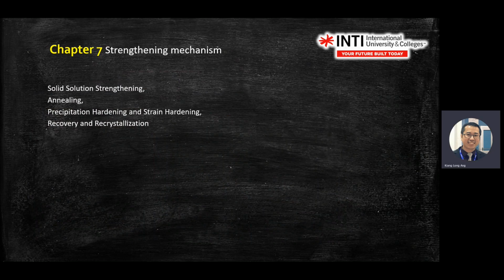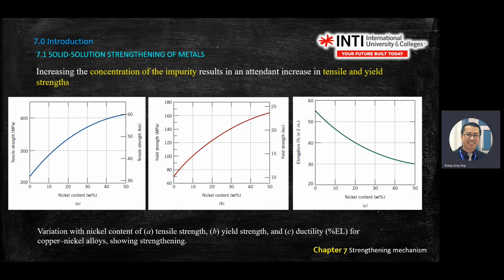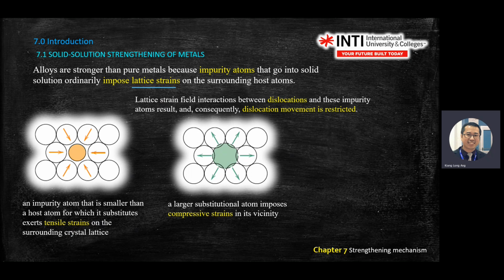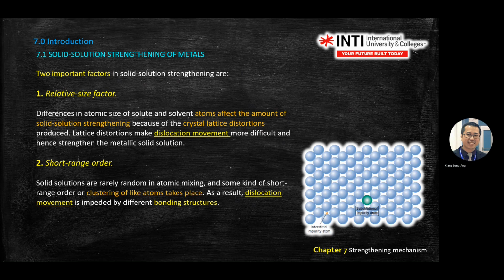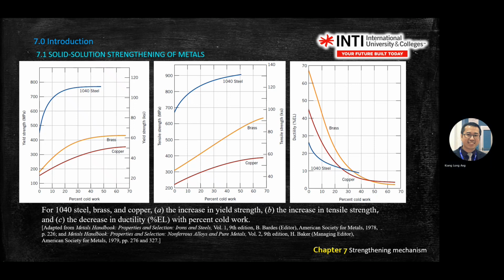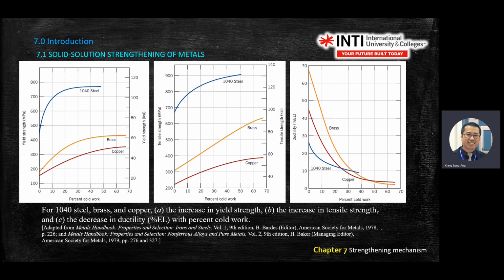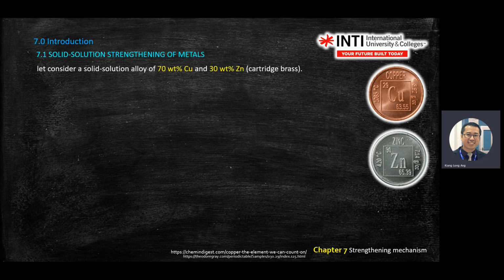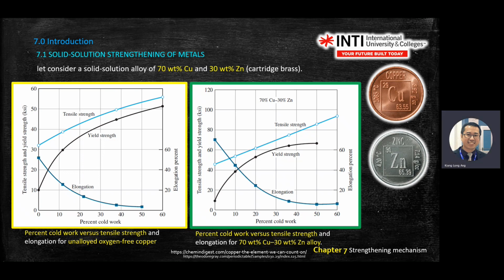Chapter 7-i Strengthening mechanism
Solid Solution Strengthening,
Annealing,
Precipitation Hardening and Strain Hardening,
Recovery and Recrystallization